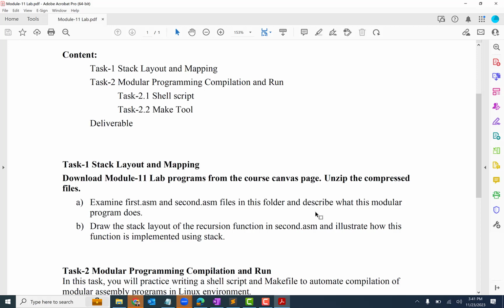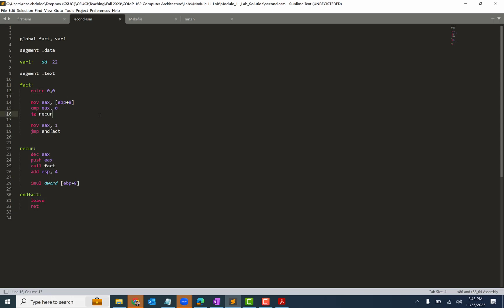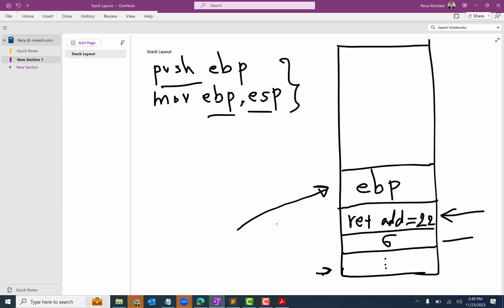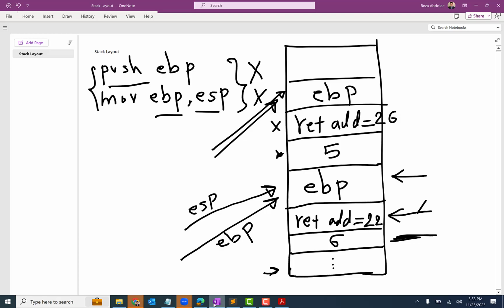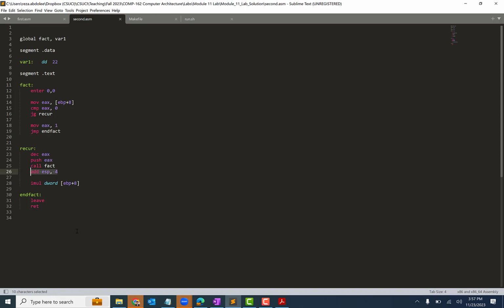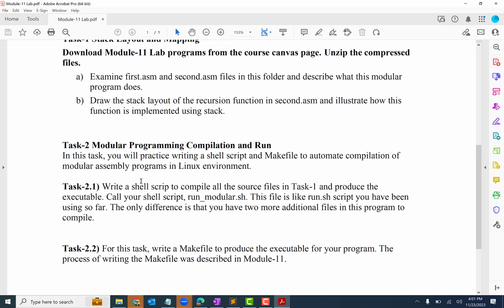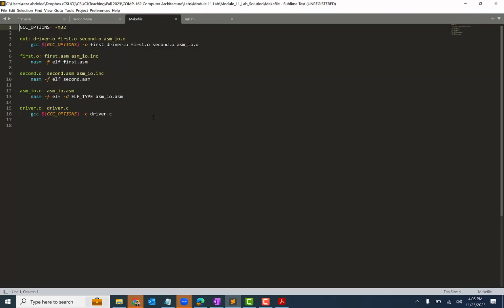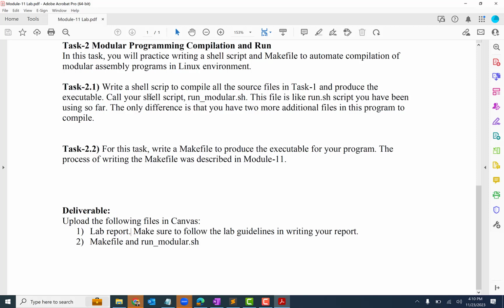COMP-162 Module 11 Lab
Lab 11 Video Recording